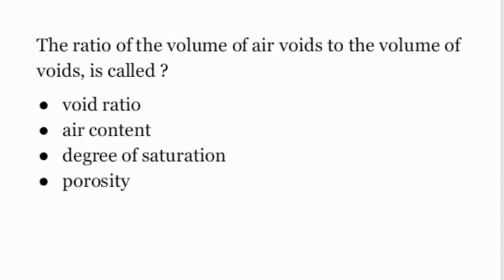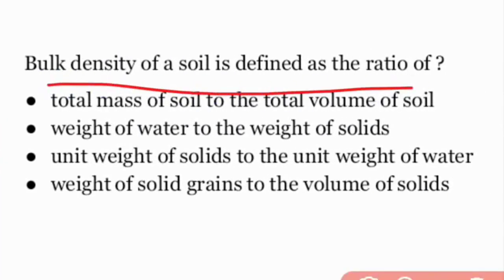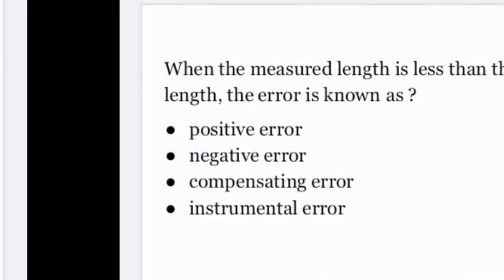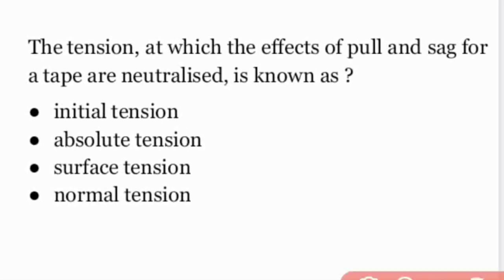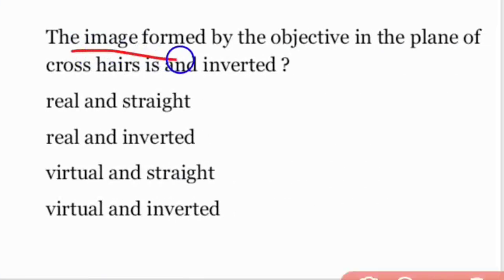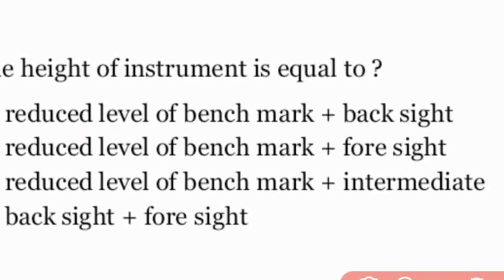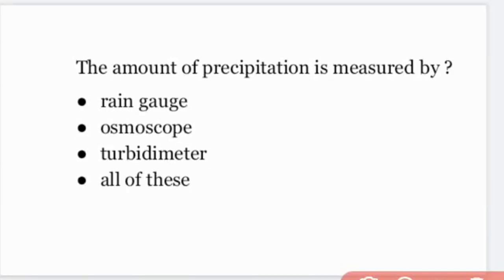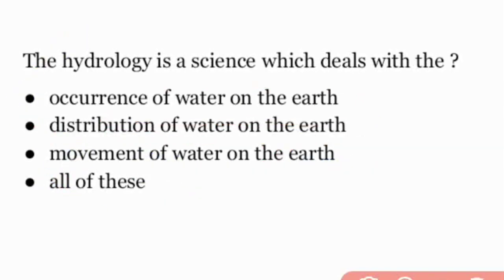Singareni jobs Model Question Papers : Civil Engineering @VidyaTv3